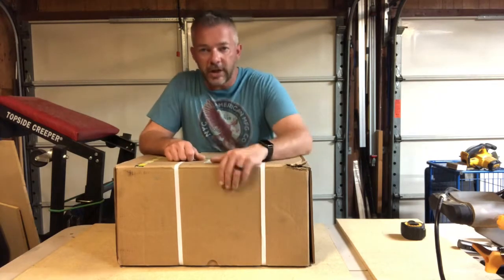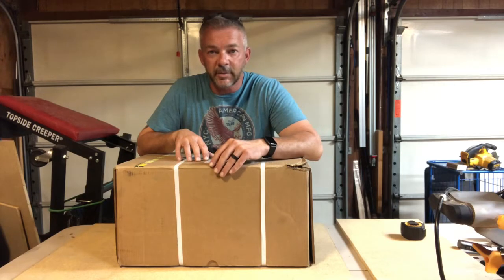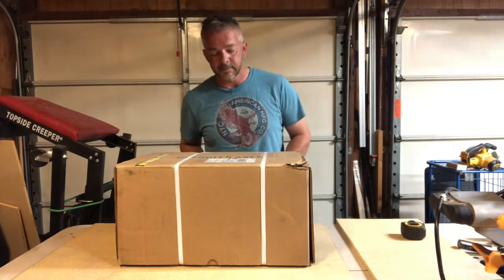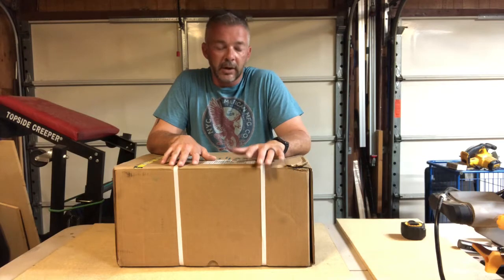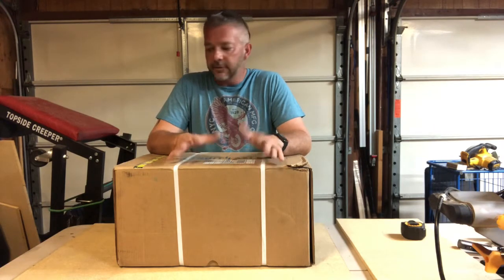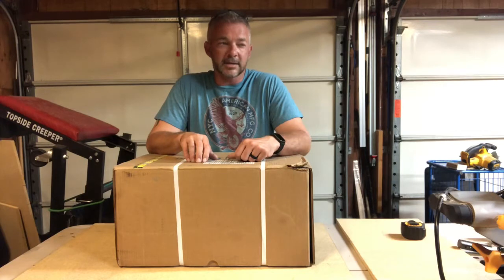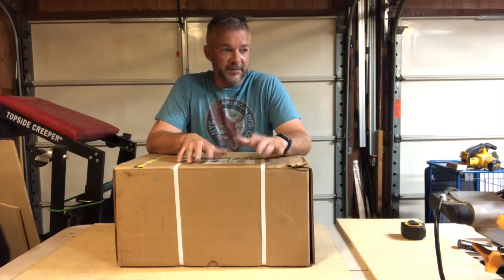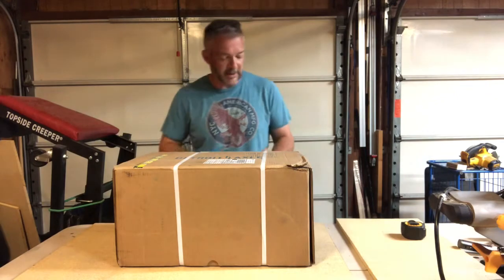Unboxing and install of Detroit Axle Rotors and Brakes 2015 Toyota Camry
Mostly just in and boxing video, before and after pictures, and my opinions